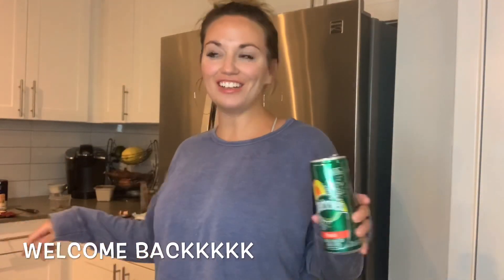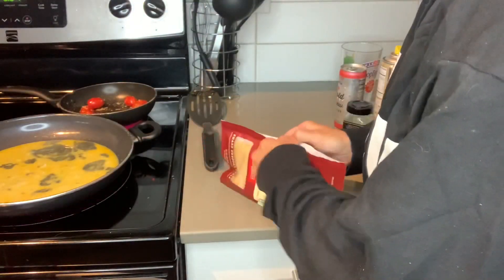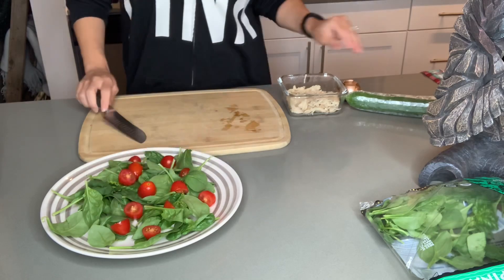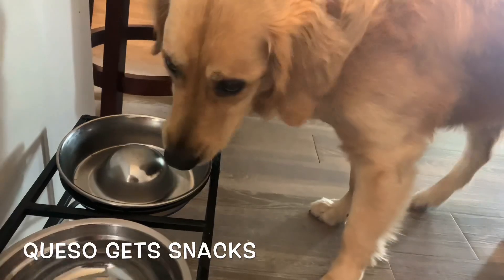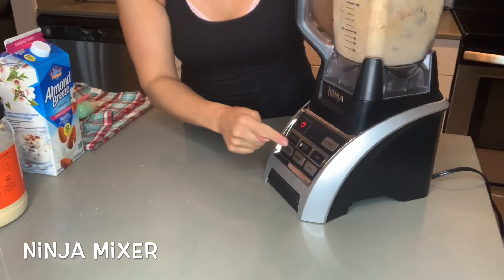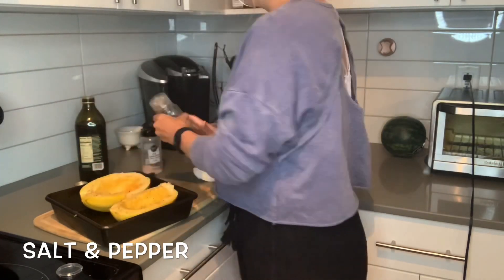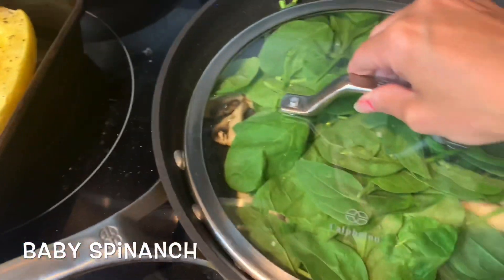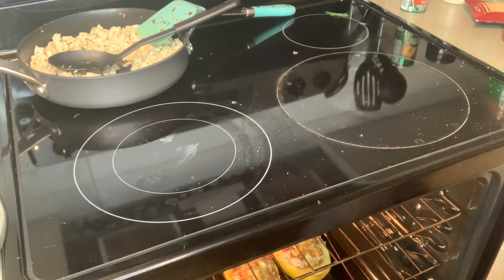What I Eat In A Day | Heathy Cooking At Home | Cortney Hendrix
I love to cook and I love to eat! I have a passion for taking traditionally unhealthy meals and making them healthy- and still being absolutely delish. I am 100% sweating more for the wedding right now, and YOU HAVE TO PAY ATTENTION TO NUTRITION TO MEET YOUR GOALS! You can't eat mindlessly and then be surprised when you don't meet your goals. BUT you can eat more food in order to lose more weight.

Grocery List Breakdown: Majority was purchased at Trader Joe's!

Cold Brew
Eggs
Cherry Tomatoes
Bacon Bits
Coconut Spray

Organic Baby Spinach
Cherry Tomatoes
English Cucumbers
Fruit and Veg Wash
Shredded Chicken
Carrot Ginger Miso Dressing

PB FIt

Cinnamon
Unsweetened Vanilla Almond Milk
Ninja Mixer
Silicone Straws with carrier

Spaghetti Squash
Oil Olive Oil
Chopped Garlic in Jar
Lean Ground Turkey Breast
Himalayan Sea Salt
Pepper
Onion Powder
Garlic Powder
Italian Seasoning
Crushed Red Pepper
Sliced Mushrooms
Baby Spinach
Marinara / Spaghetti Sauce
Parmesan Cheese
Nutritional Yeast